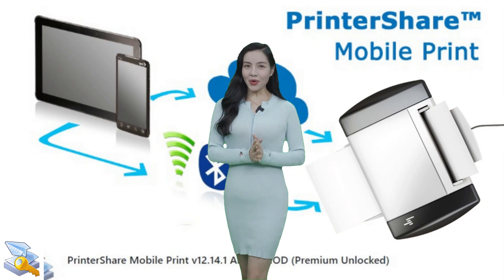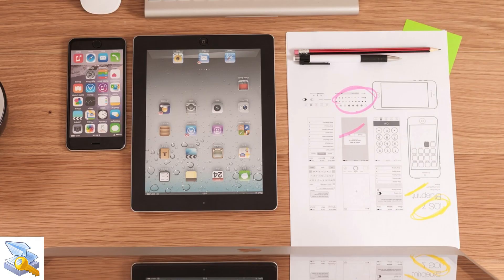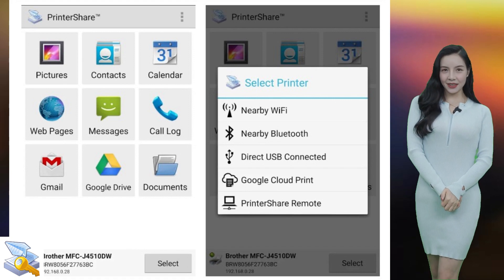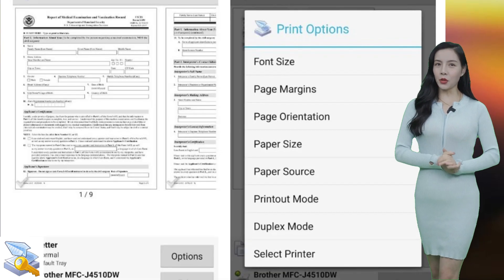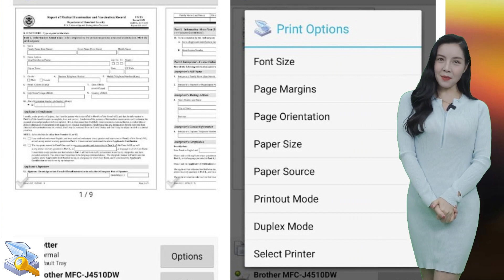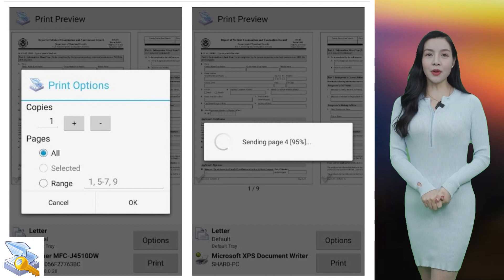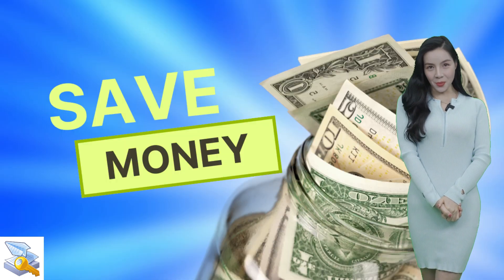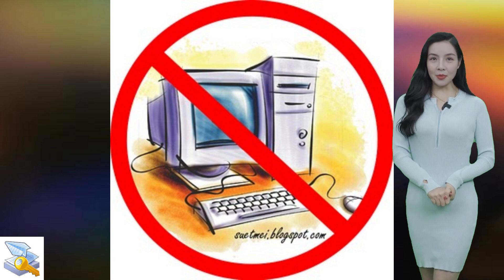The Ultimate Guide to Printing from Mobile to HP Printer PrinterShare Premium | Insight Junction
Downloading printer share Premium
Go to the first pin comment to download file

In this comprehensive video, we unveil the magic of mobile printing with PrinterShare Premium on HP printers. 📱 Learn how to print effortlessly from your mobile devices and make the most of your HP printer. Whether you're a pro or a beginner, this guide will unlock the secrets of mobile printing for you.

PrinterShare Mobile Print is an app that allows you to print any document from your device or cloud storage without using a laptop or computer. With the connection operation, you will be able to make printing absolutely simple, modifying the print elements to assure quality. At the same time, there will be various sources of document storage from which you can print, allowing you to save a significant amount of time when using the application.

What is the PrinterShare Premium App?
Printer Share Premium is a mobile printing app that allows you to print from your phone or tablet to any printer, including HP printers. It is available for both iOS and Android devices and offers a variety of features to make printing from your mobile device a breeze.

PRINT FROM YOUR ANDROID DEVICE
If you are constantly on the go and dealing with paper-related duties, you will be unable to ignore the PrinterShare Mobile Print program. This application's feature is understandable in that you will be able to print your documents from various storage sources with ease. So, with just one Android device, you can print and ensure that your printer is on the app's supported list.

"Unlock the Secrets: The Ultimate Guide to Printing from Mobile to HP Printer PrinterShare Premium"
"Master Mobile Printing: The Ultimate Guide to Printing on HP Printers,PrinterShare Premium"
"Print from Anywhere: The Ultimate Guide to Mobile Printing with HP PrinterShare Premium"
"Get the Most from Your HP Printer: The Ultimate Guide to Mobile Printing"
"HP Printer Printing Magic: The Ultimate Guide to PrinterShare Premium for Mobile Users"

To print from your mobile device, you will need to download the Printer Share Premium app from the App Store or Google Play Store. Once downloaded, open the app and follow the prompts to set up your printer. Make sure your printer is turned on and connected to the same network as your mobile device.

SIMPLY PRINT A DOCUMENT
The next task is to choose a document to print from the application's suggested sources. Each suggestion corresponds to a specific file source, allowing users to independently search for the type of file they require.

In addition, once you've chosen the file, you must choose the appropriate printing option for the type of file you wish to print.

It includes all the same capabilities as the PC platform, so you can help your file be printed with guaranteed aesthetics and quality.